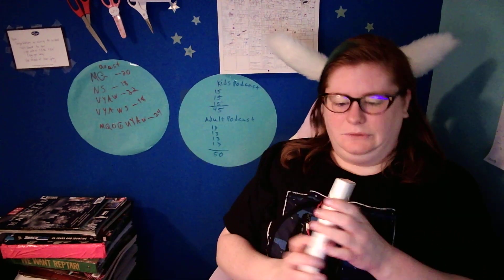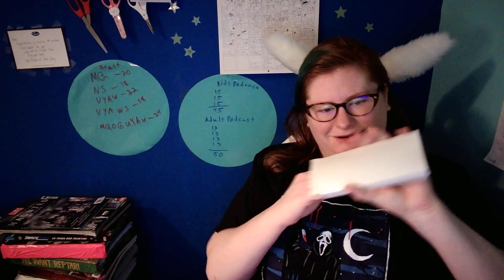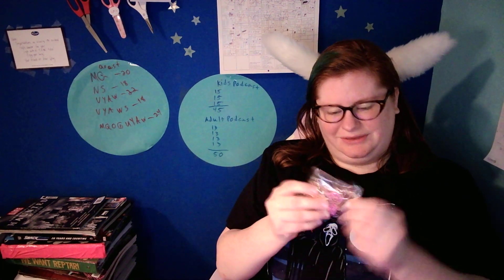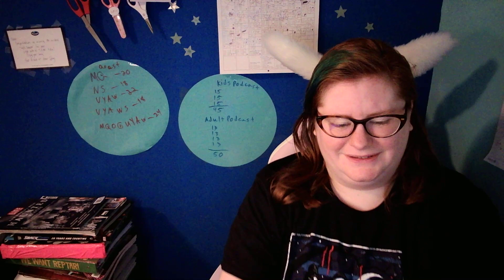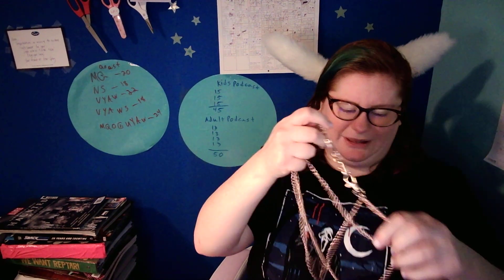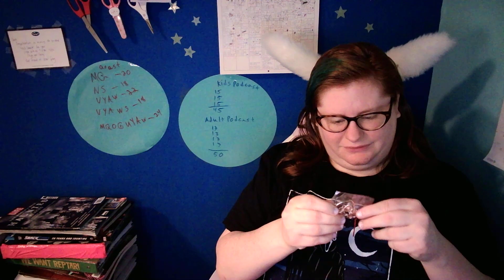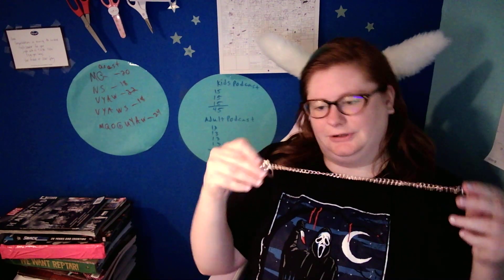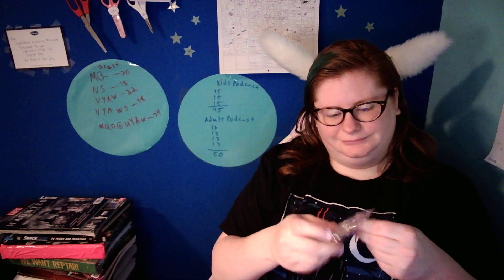Ghost Face Part 1 November P Part 3